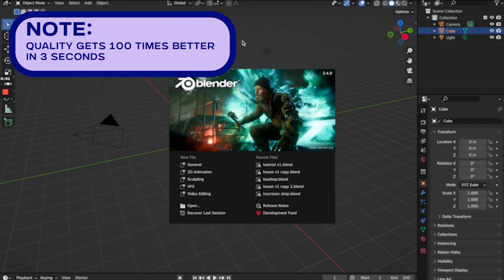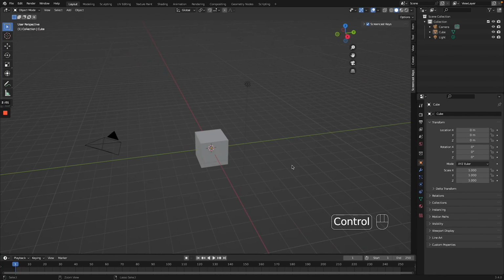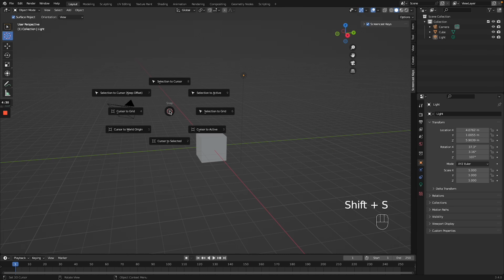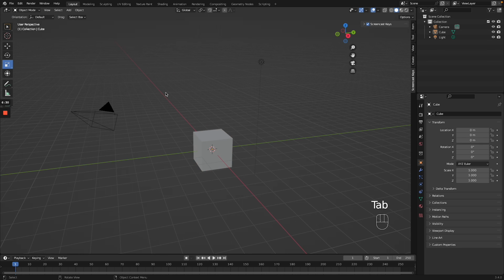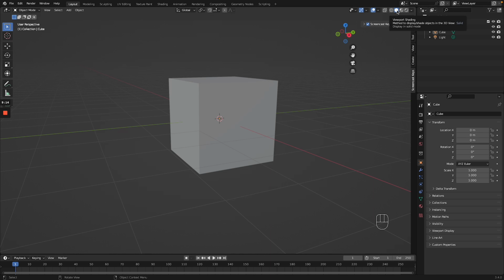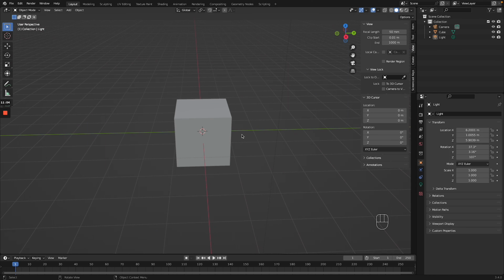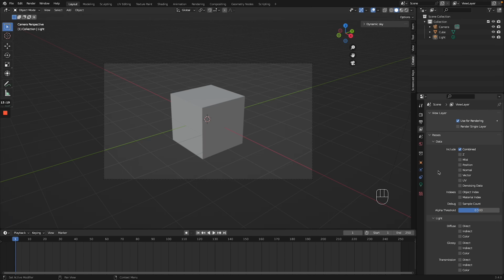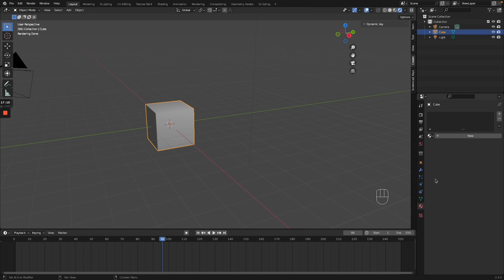Blender Tutorial for Beginners - 2023 - part 1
This tutorial series will go through your first hours in Blender and will leave you with your first render. This beginner tutorial aims to teach you blender from the ground up. We will go through the interface, navigating, object properties, lighting, camera, and creating your first render. We will be modelling a poly-styled house to help you understand and practice different techniques Blender has to offer.

Once you have finished your render I would love to see it! You can tag me on Instagram at @brittany.h.art

If you have any questions please pop them in the comments!

Today we will be designing the cutest cosy 3d assets in Blender!

* About Me **
Hi! I am Brittany a brand designer based in Australia but from New Zealand. I recently discovered my love for 3D and want to share my Blender progression videos. I loved to create 3D, branding design, and packaging videos.

0:00  - Introduction
2:12 -  Movement and set up
3:16 - Viewport axis
5:00 - Object movement
5:22 - Modes
5:43 - Workspaces
6:17  - Viewport controls
7:10  - Viewport shading
7:38 - Scene collection
8:17- Properties
11:15 - outro